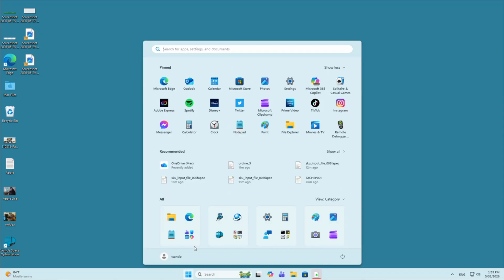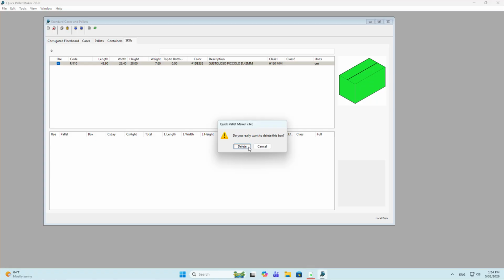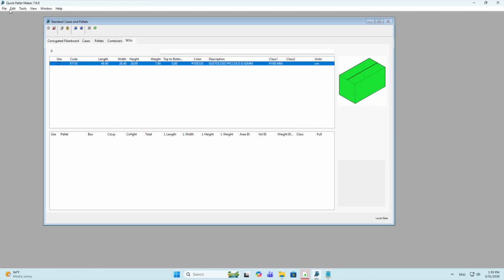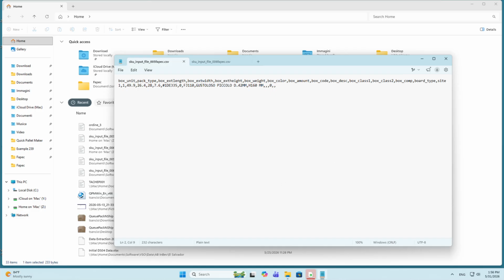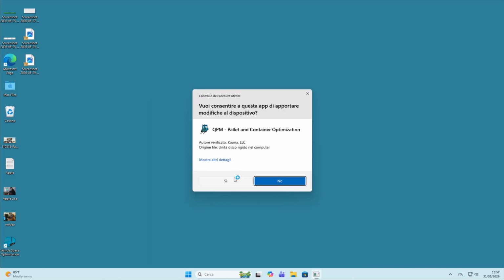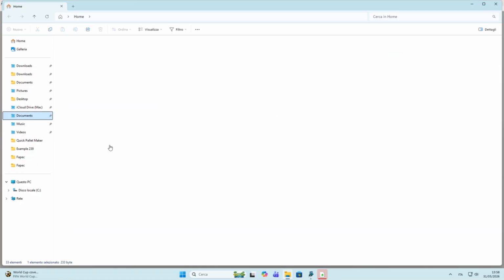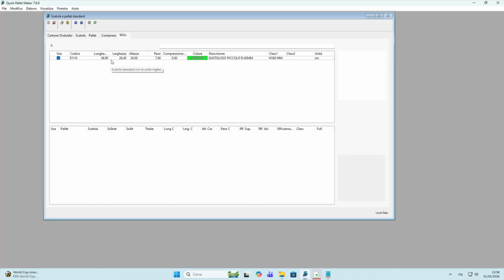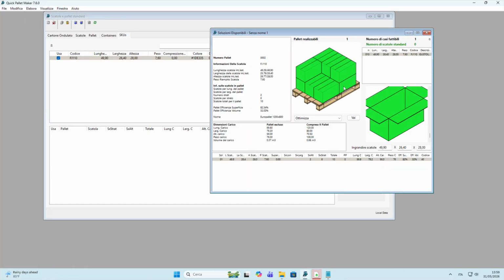Quick Pallet Maker Example 246 - How Files Change With Localization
In this example, we will explain how localization (using the software in different language and regional settings) changes the type of files that we use for importing data. We compare configurations in USA - English and Italy - Italian.